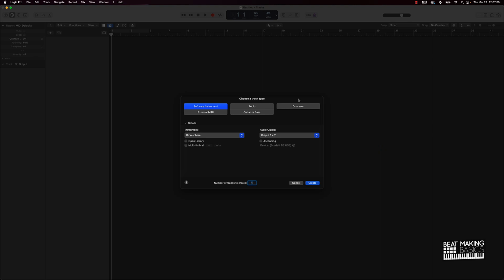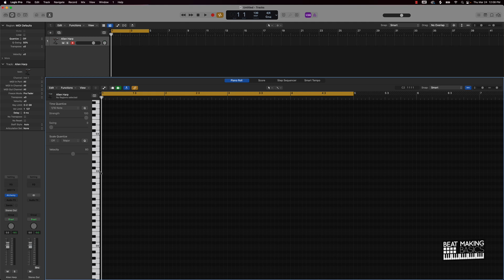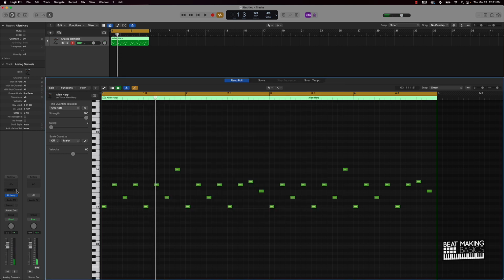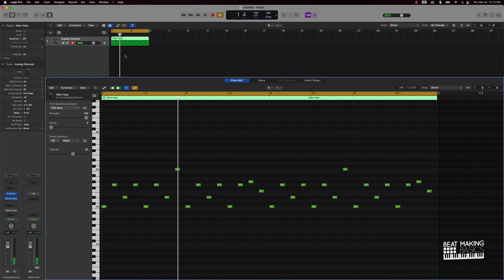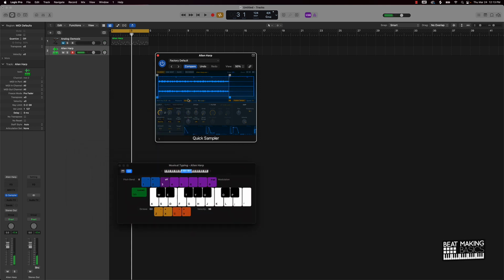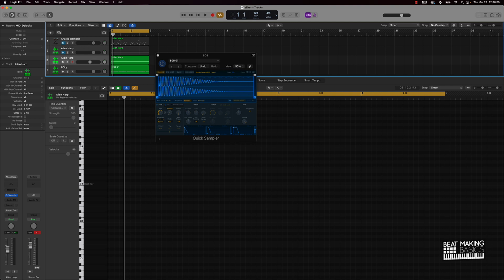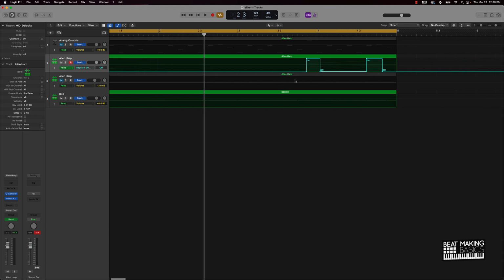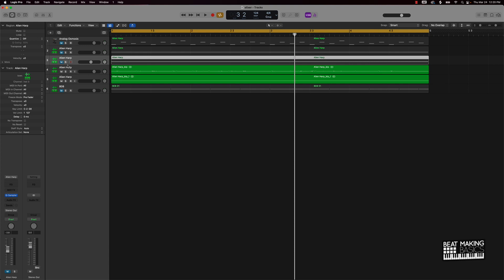How To Make Trap Melodies Fast In Logic Pro X